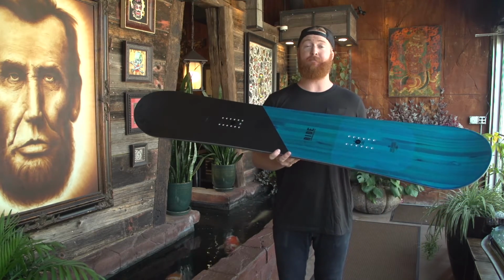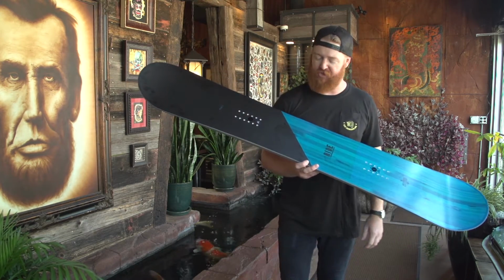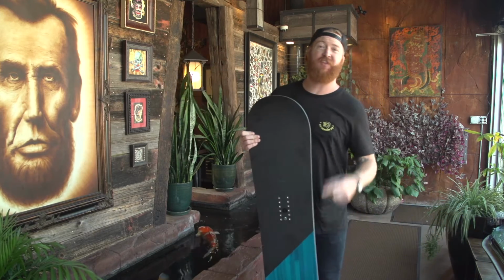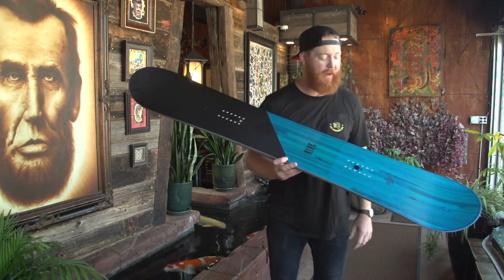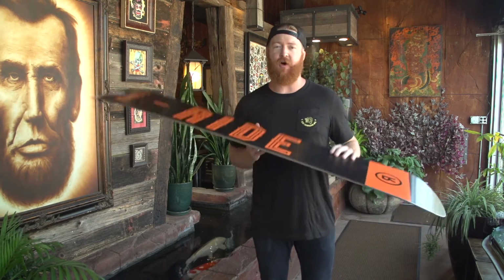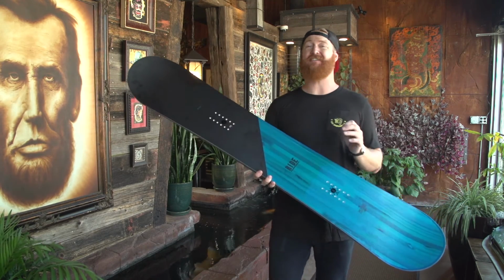2017 Ride Manic Snowboard - Review - The-House.com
The 2017 Manic is a board that will be fun for any skill level of snowboarder to take basically anywhere on the mountain.